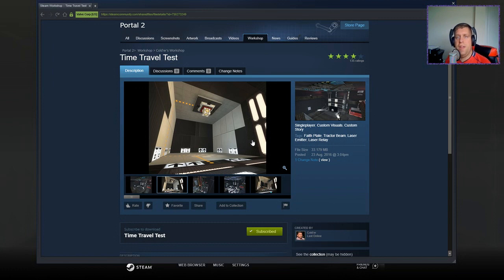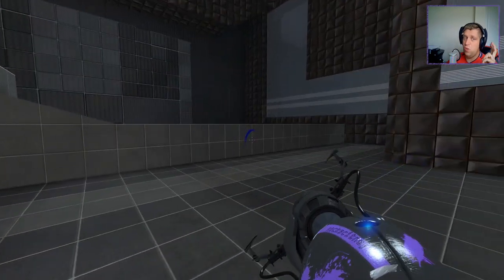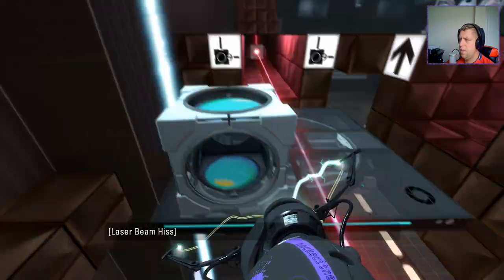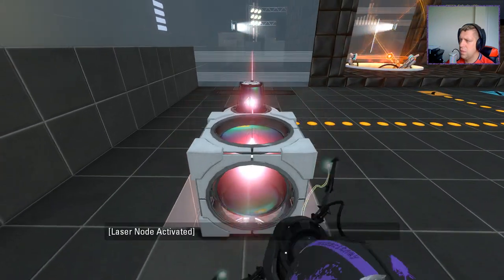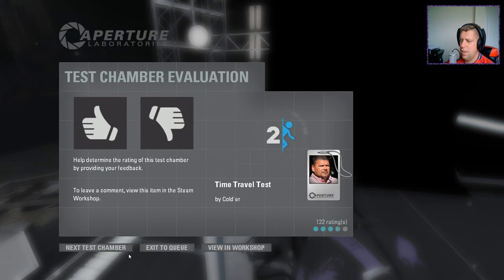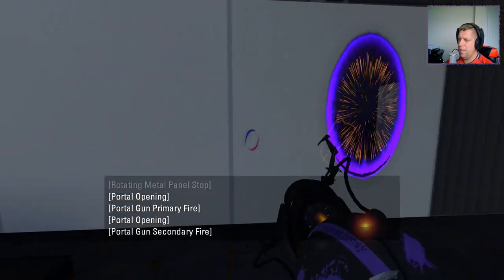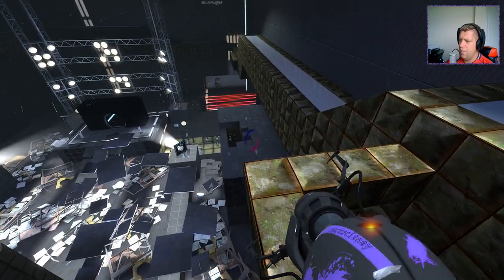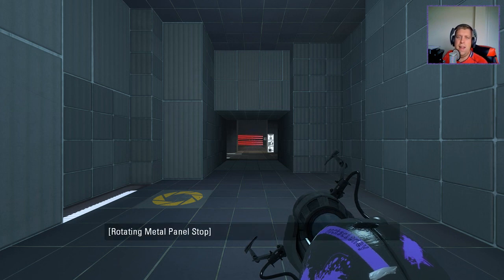[Portal 2] "Time Travel Test" by Cold'er